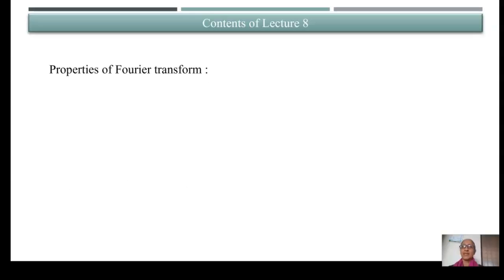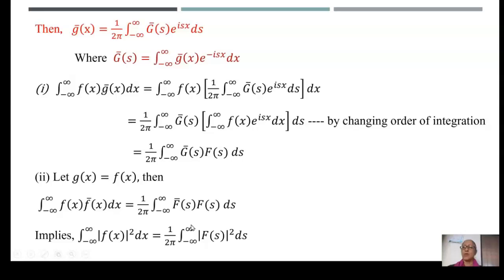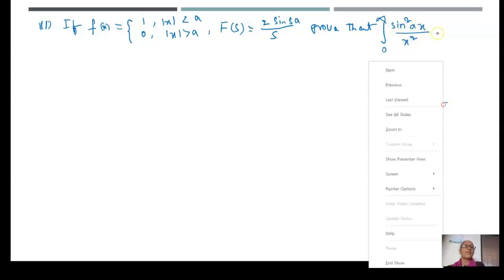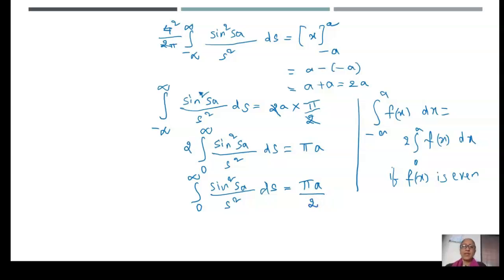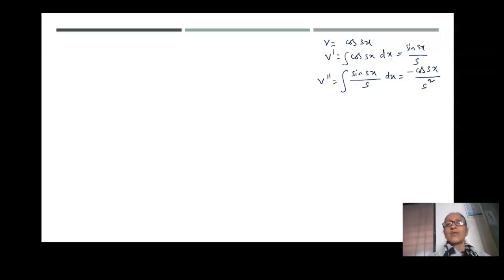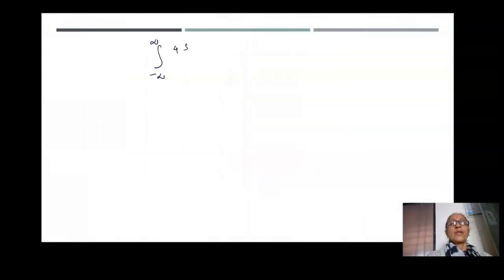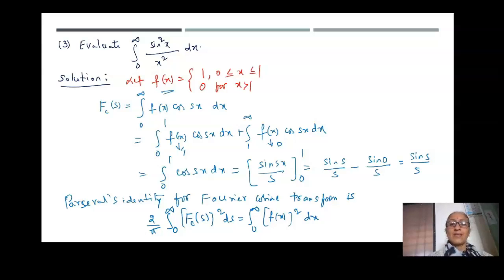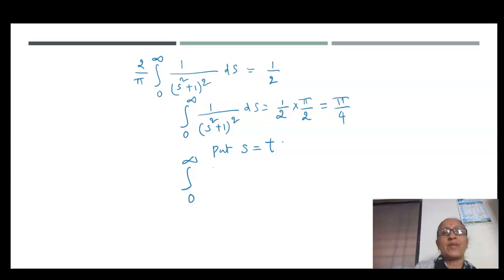Lecture 8 | parseval's identity | Dr. Padmavathi Vedula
This video explains Parseval's identity of Fourier transform with some examples.